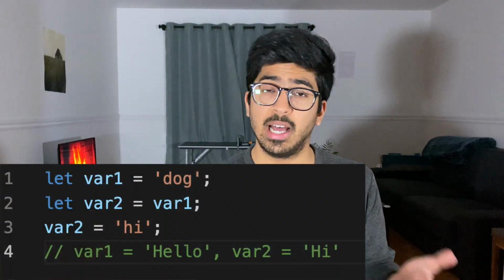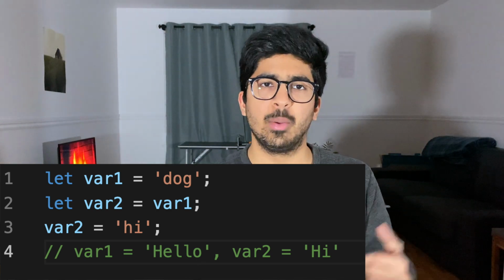Why is Cloning Arrays and Objects in JavaScript so Difficult | Explained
Cloning of Arrays and Objects in Javascript/Typescript is a confusing concept, especially for beginners. However, it is not that difficult.
The logic behind cloning an object is that primitives are passed by value, whereas objects and arrays are passed by reference.
There are two ways to clone a javascript object by value:
1. Object.assign()
2. Spread Operator (...)
You can also convert your object into a string and back to an object using JSON.stringify() and JSON.parse().
Chapters:
0:00 Intro
0:28 Why is it difficult?
0:56 Here's the problem
2:11 Object.assign
2:41 Spread operator
3:17 Nested objects
3:34 Cloning nested objects
5:18 Outro